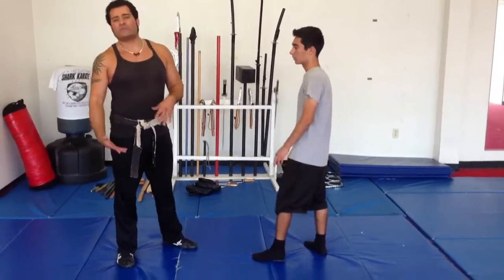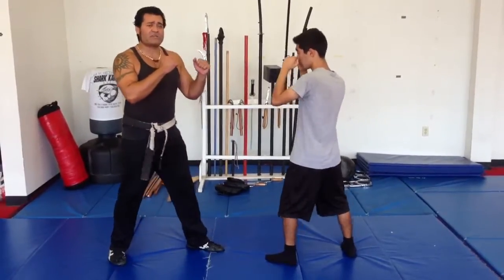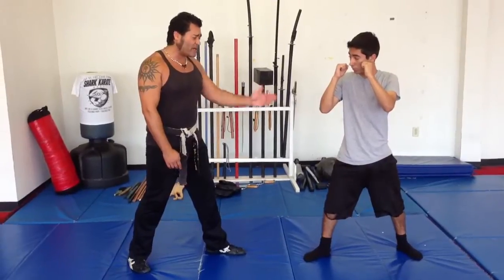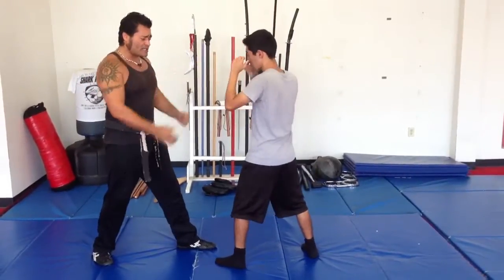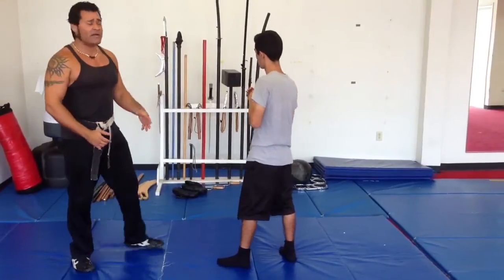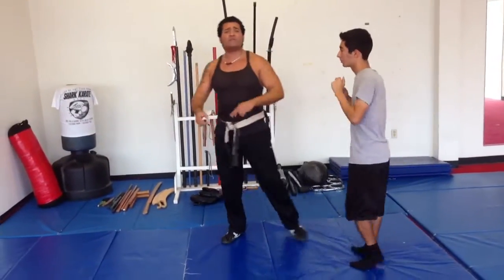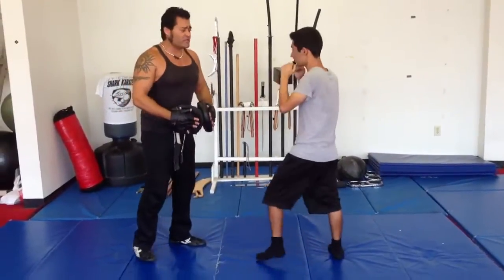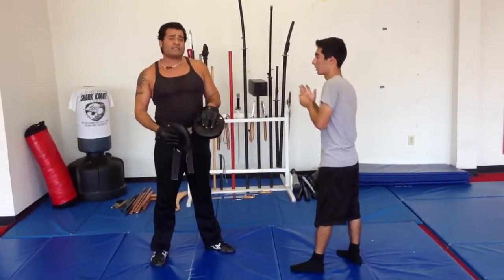Shark karate: Kung Fu San Soo wrestler takedown defense.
This is a Kung fu san soo lesson that I have change to work against a single leg takedown without have to end up on the ground, lots of styles work on countering the takedown but very few practice doing it without going to the ground too. This is just one of many lessons I teach to stop the takedown with strikes.The Shark Karate School offers classes for children and teens.Learn self defense & develop confidence.The Shark karate School teaches the most effective techniques from karate, kung fu, judo, boxing, ju jitsu, wrestling, kickboxing and stickfighting.Though the classes are disciplined,they are exciting and challenging enough to keep the student focused and doing their best.The martial arts has a lot to offer.Getting your kid involved in after school activities is always a good idea.Baseball, basketball, soccer are all good for them but if you want something that will provide them with much more than a sports skill, what you want is the martial arts.

Shark karate is located in Bellflower CA.
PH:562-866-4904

!!!ASK ABOUT OUR FREE WEEK OF TRAINING!